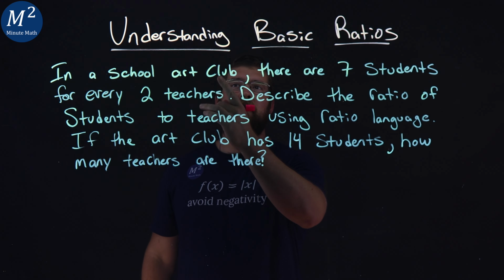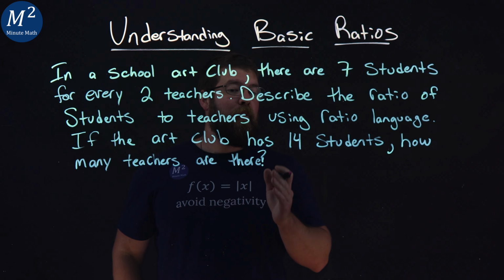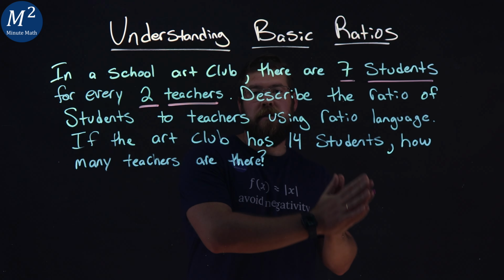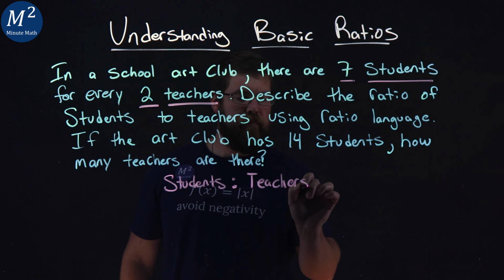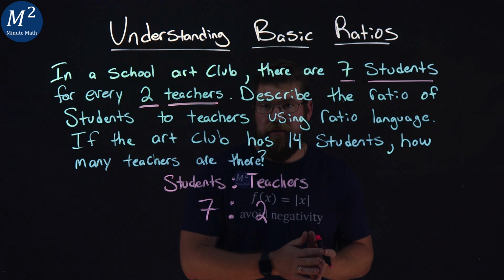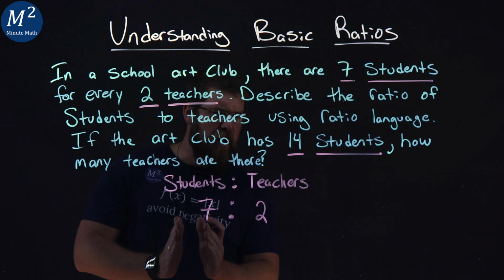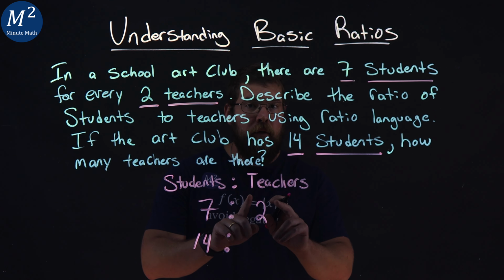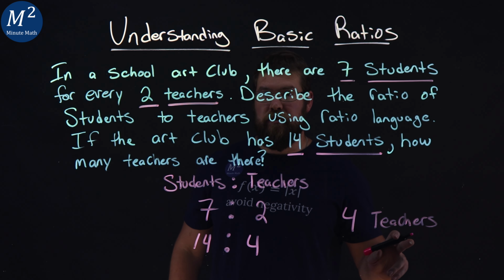Understanding Ratios: Students to Teachers Ratio Explained!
In this video, we'll explore the concept of ratios by breaking down a real-world example—students to teachers! Aligned with the Common Core Standard 6.RP.1, this lesson will help you understand and describe the ratio of students to teachers in a school art club where there are 7 students for every 2 teachers. We’ll also solve a related problem: if there are 14 students in the art club, how many teachers are there? Watch this video to master ratio language and apply it to everyday situations!

Teacher Looking for a worksheet for this video?